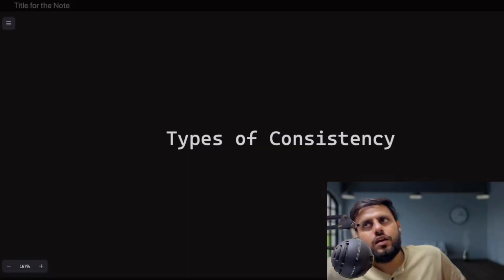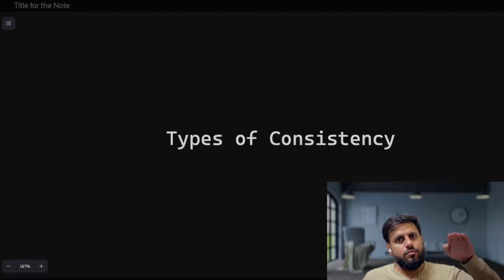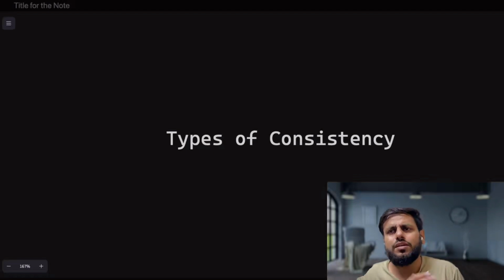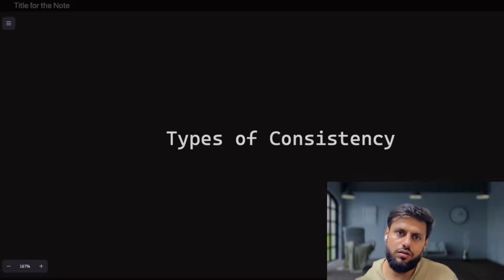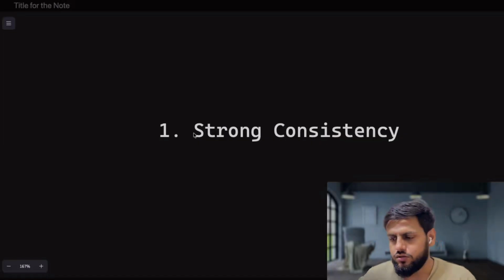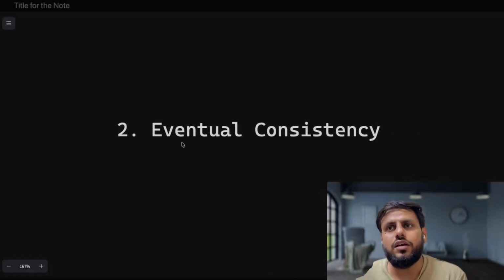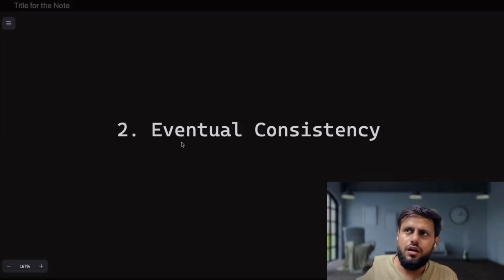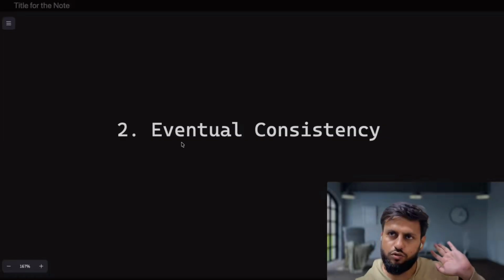Types of Consistency in CAP Theorem (Part 1) | Strong, Eventual & Causal Consistency Explained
Understanding Consistency in CAP Theorem can be tricky — but not anymore!
In this video (Part 1), we’ll break down the three major types of consistency — Strong, Eventual, and Causal — using simple real-world examples like distributed databases, replicas, and API systems.

📘 Topics Covered:
00:00 - Introduction
01:20 - Strong Consistency Explained
03:10 - Eventual Consistency Explained
05:05 - Causal Consistency Explained
07:00 - Summary & When to Use Each

If you’re learning System Design, Distributed Systems, or preparing for FAANG interviews, this video is a must-watch!

💡 Next Part: More consistency models coming soon!
📺 Watch previous videos:

What is CAP Theorem — [link]

Load Balancer Explained — [link]

Rate Limiter Explained — [link]
🎯 Ideal for:
Backend developers, system design learners, and software engineers preparing for interviews.